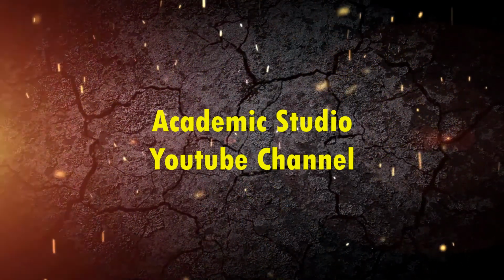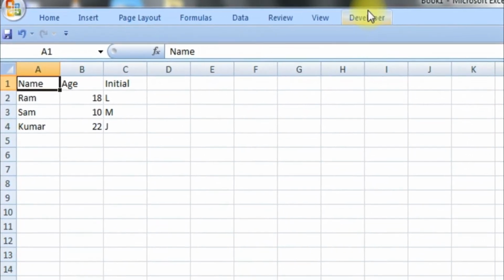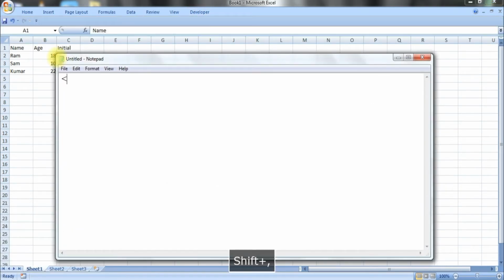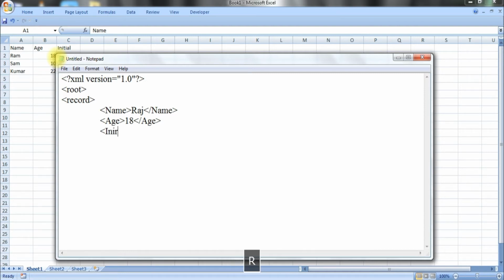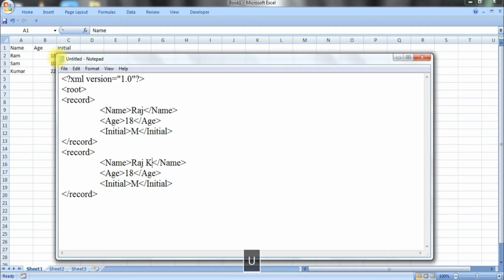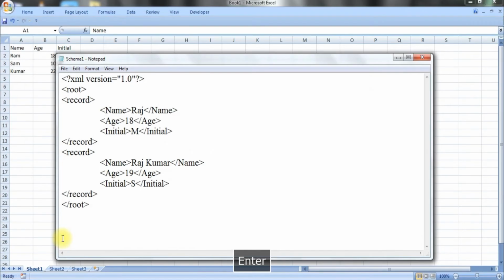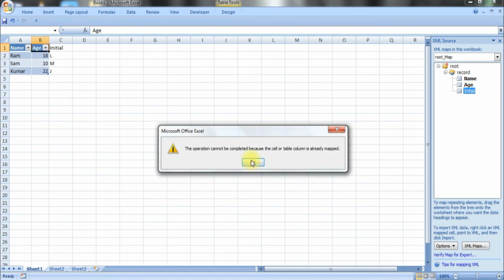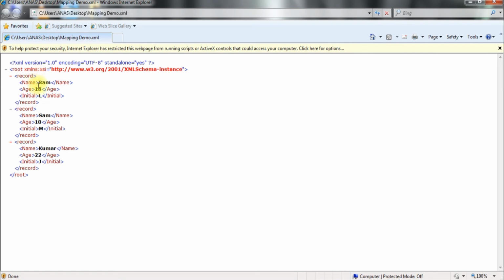how to convert excel file to xml format | Academic Studio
Published by Academic Studio

this video contains the content of how to convert excel file to xml format | how to convert excel file to xml file.